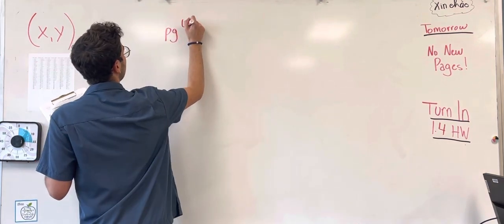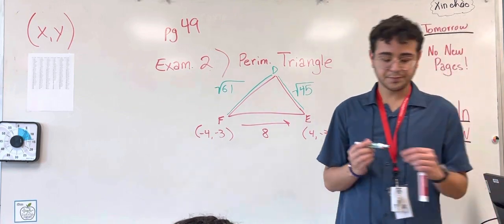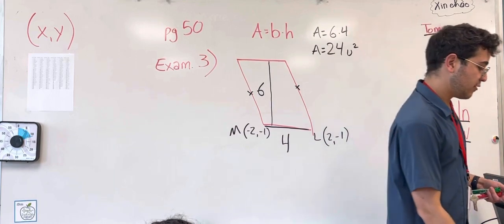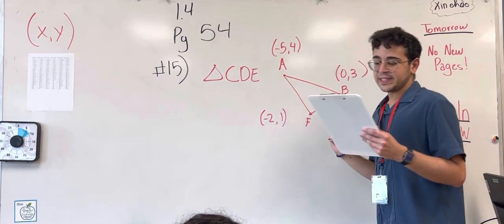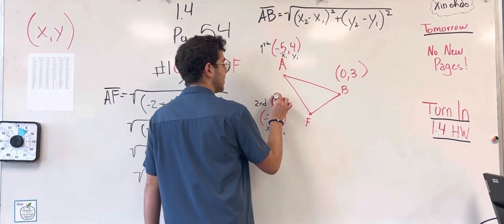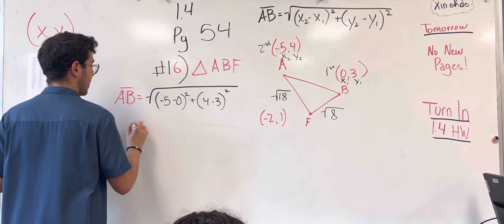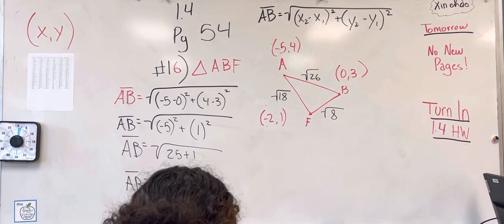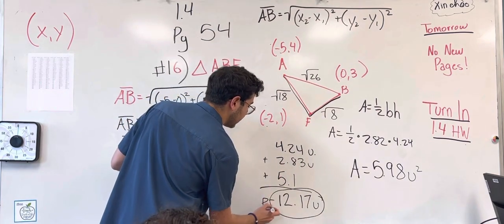Geometry AI Lesson 1.4 HW